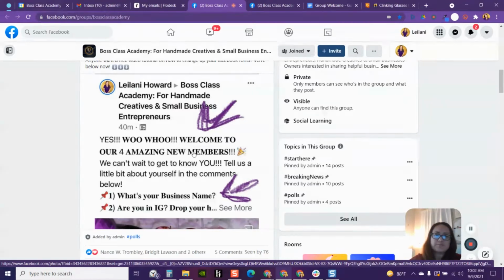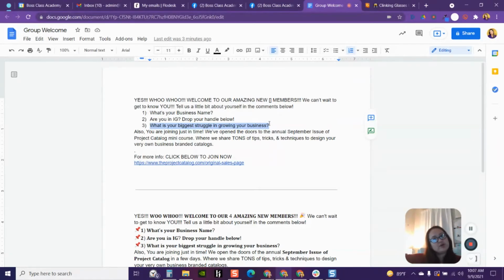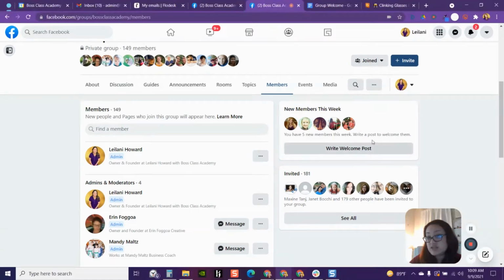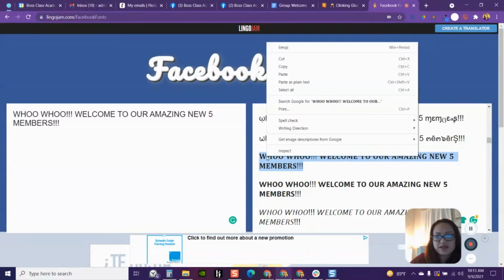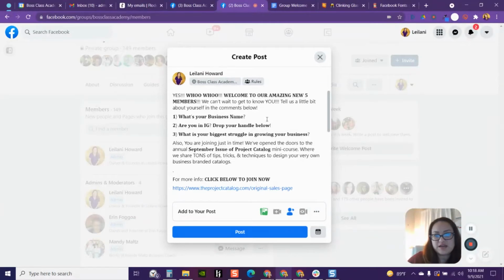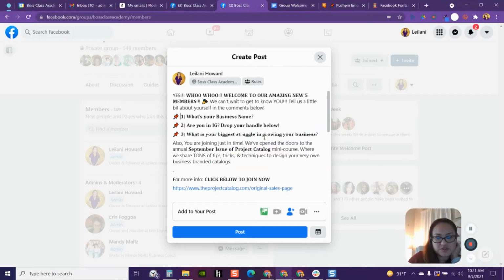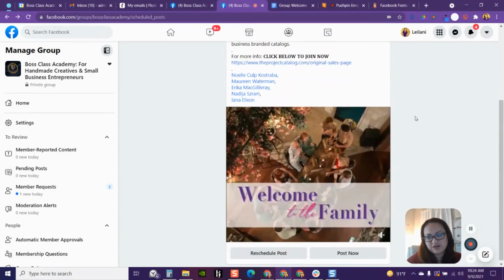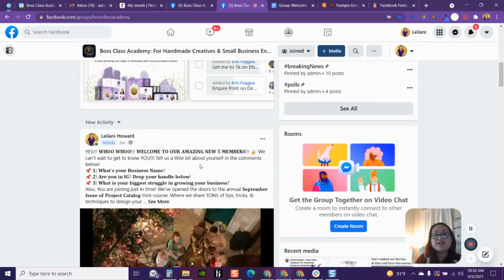Master These Facebook Group Tips | How To Create Facebook Group Posts With Fancy Text Tutorial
☕ Leilani Howard teaches you how to SPICE UP your facebook group posts when welcoming new Facebook members into your businesses private Facebook Groups. ↓ CLICK TO DISCOVER MORE  ↓

Facebook group tips
facebook groups
facebook group tutorial
grow facebook group